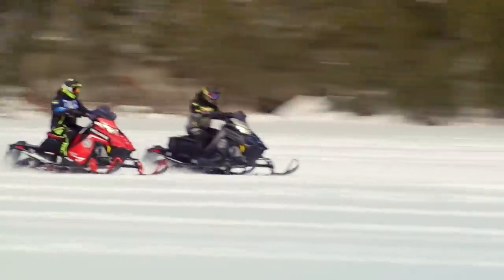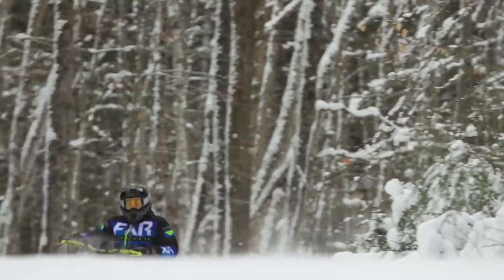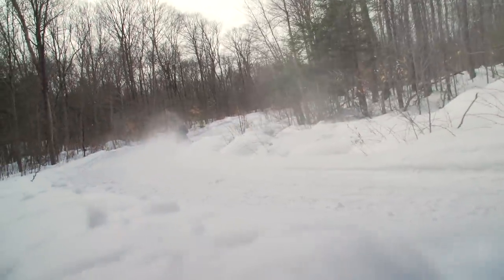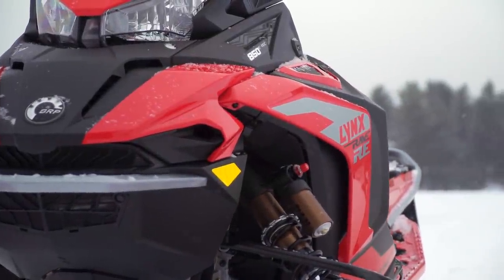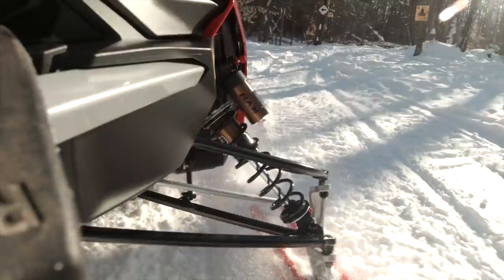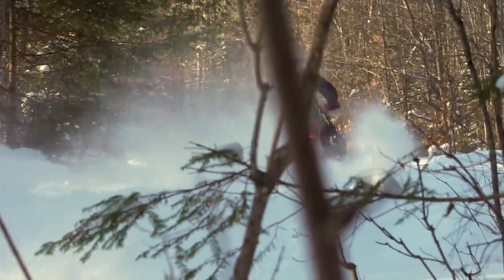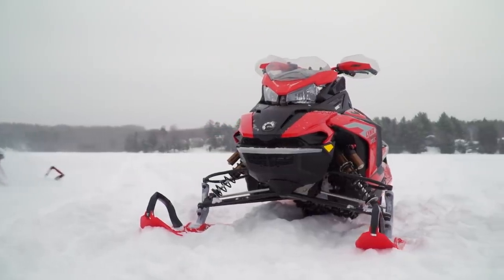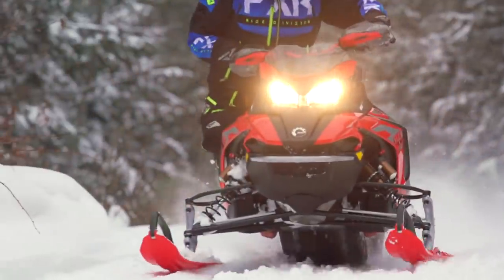2022 Real World Sled of The Year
It's that time of year again when we cast our votes to crown the winner of the 2022 SNOWTRAX Real World Sled of The Year award (SOFTY).

SNOWTRAX 2022 evaluates all the top snowmobiles and snowmobile products like the Taiga snowmobile lineup, 2023 Arctic cat snowmobiles, 2023 Yamaha snowmobile lineup, 2023 Polaris snowmobile lineup, the Lynx Rave RE 850, Polaris Boost, what's new from Ski Doo and more!